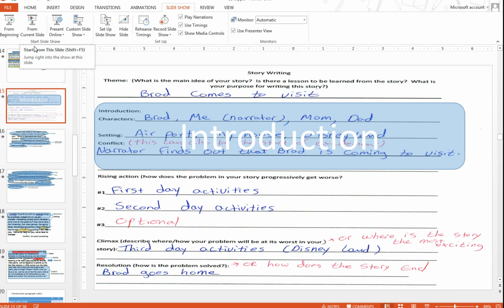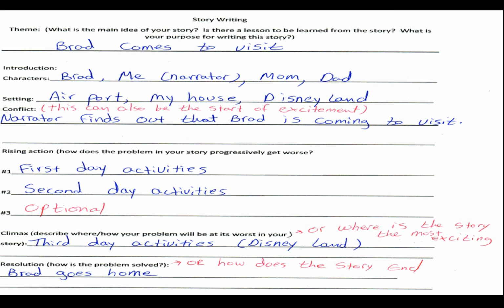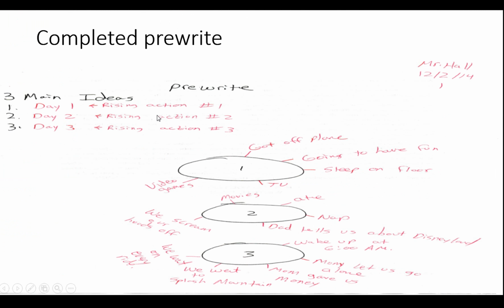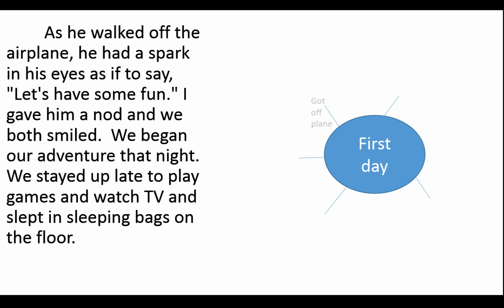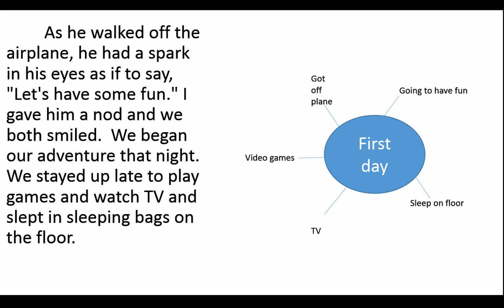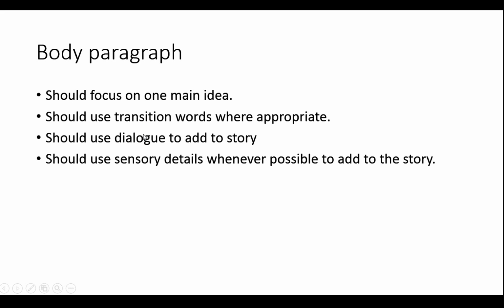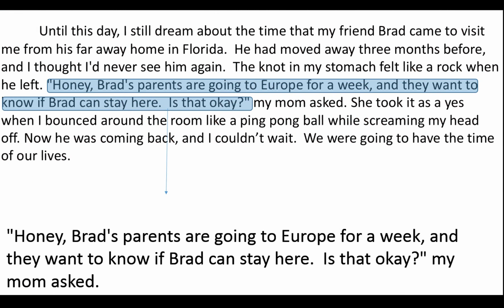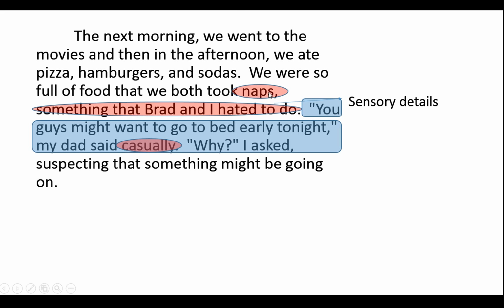Personal Narrative Body Paragraph